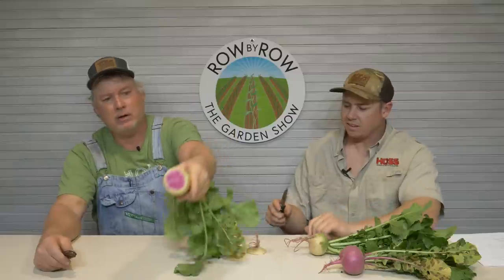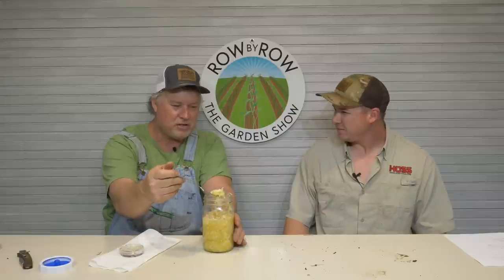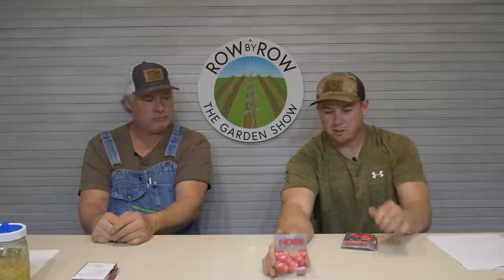YOU WON'T FIND THESE TOMATO VARIETIES ANYWHERE ELSE!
It's time to start tomatoes in seed trays here in zone 8b. Tonight we talk about indeterminate vs. determinate, heirloom vs. hybrid and tell you which ones have performed best for us.